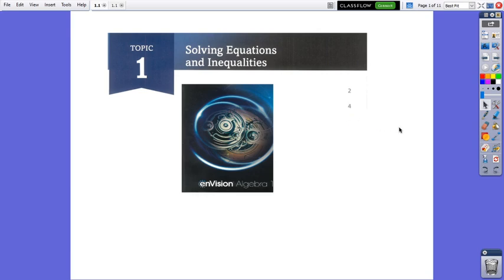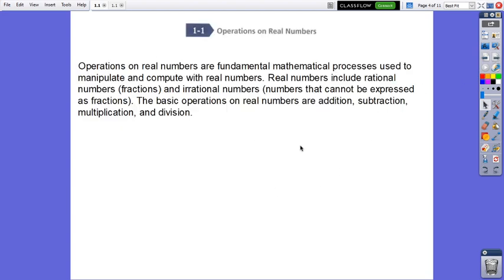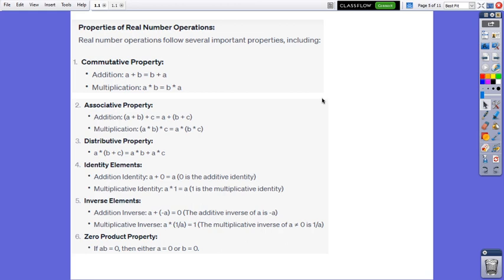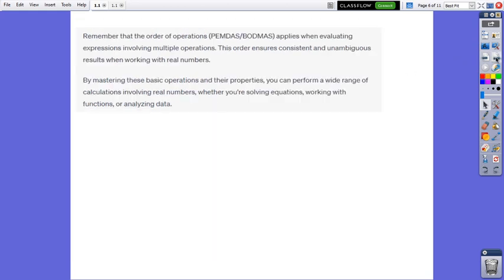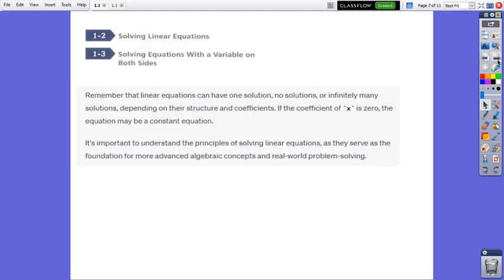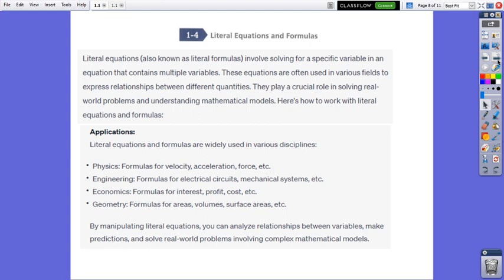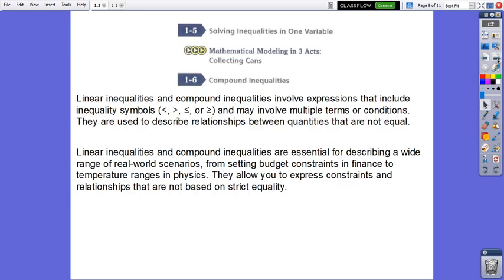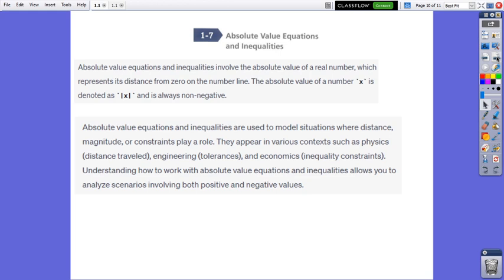Topic 1 solving equations and inequalities algebra 1 -by Gina badiu